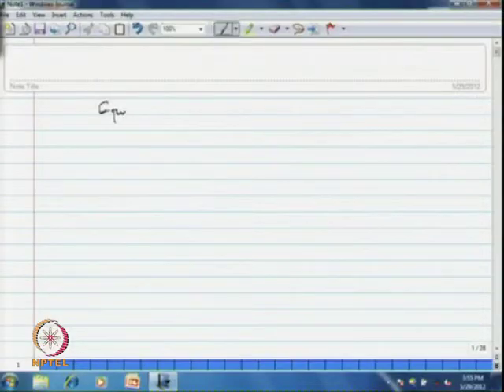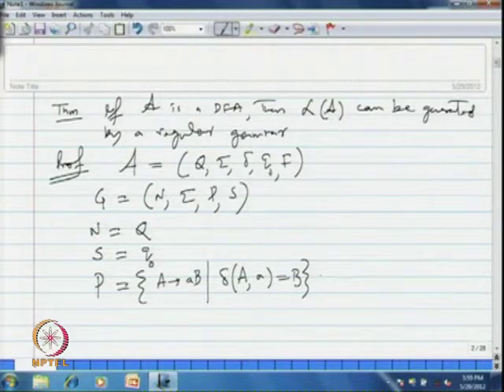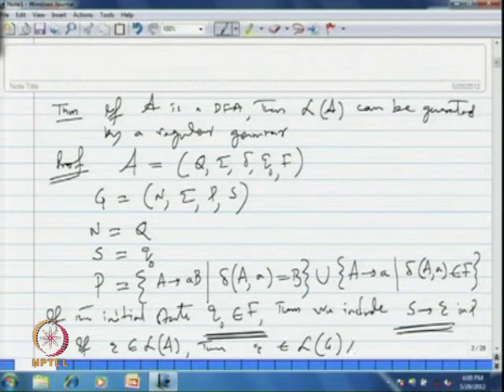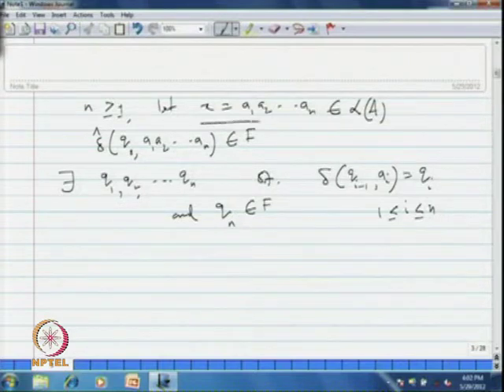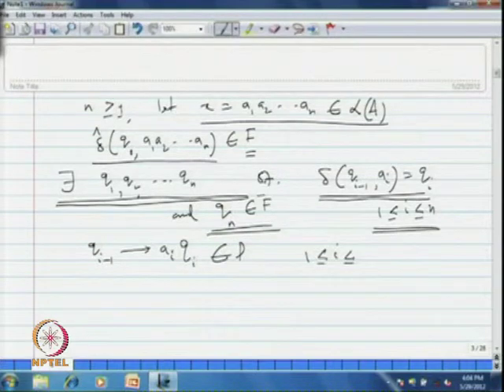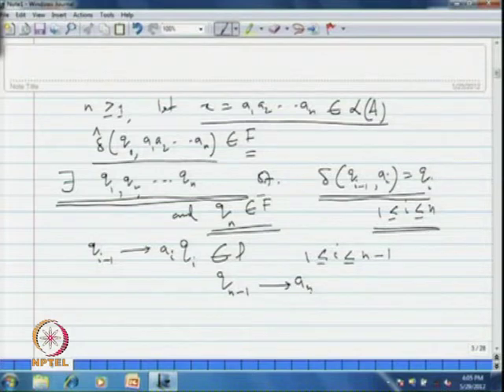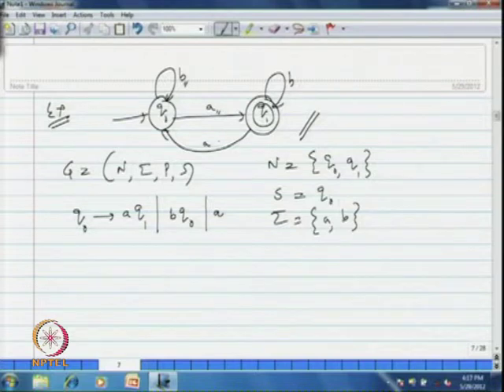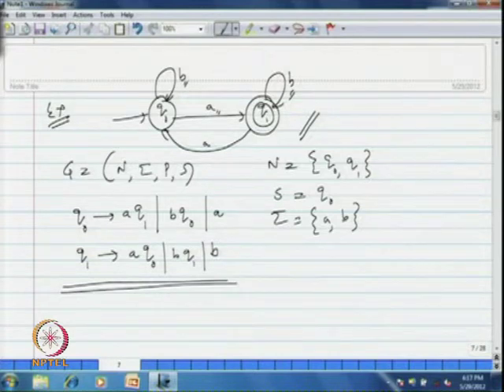Mod-05 Lec-03 FA RG